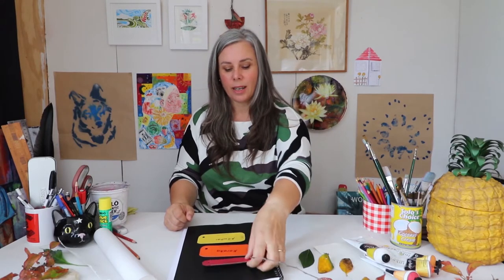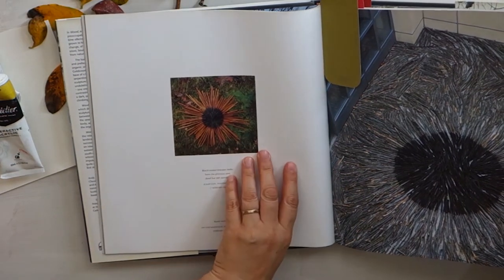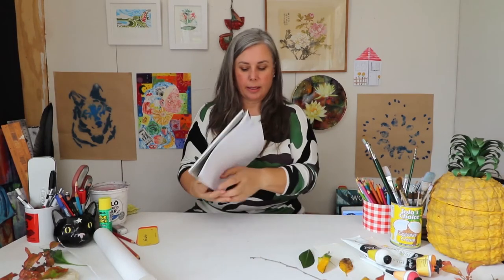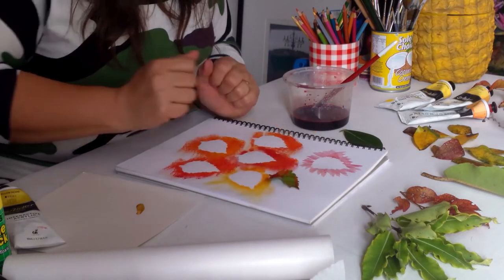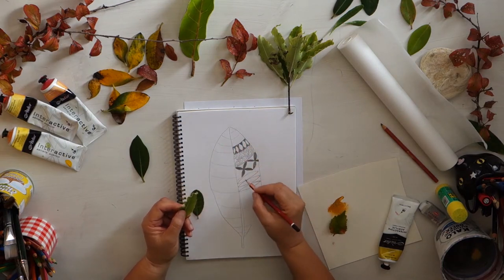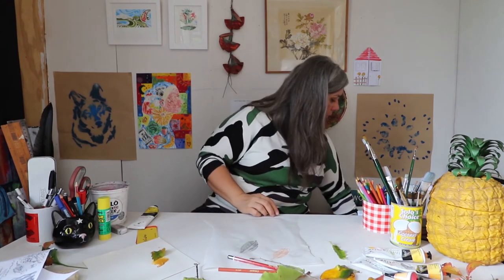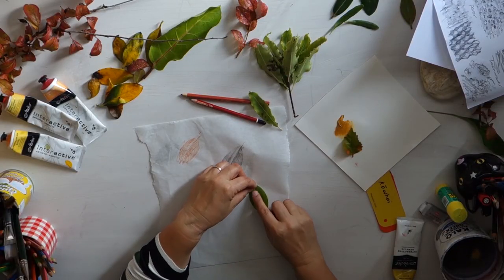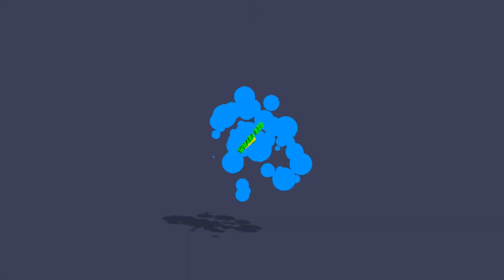Daily Diary With Whaea Bec Episode 14 - My Natural Environment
This is an art segment made for Home Learning TV learning during the New Zealand covid-19 rāhui. We explored the theme 'ko wai au / who am I' in order to reflect on our time in our bubbles and create a time capsule that we can one day look back on. Whaea Bec and her whānau created them in her little home art shed with a limited set up and a little tech savvy from her husband Jon + super segment writing by the industrious Caroline. There was no budget, but a lot of heart and the intention was to resource students without any other means of learning while away from usual school.